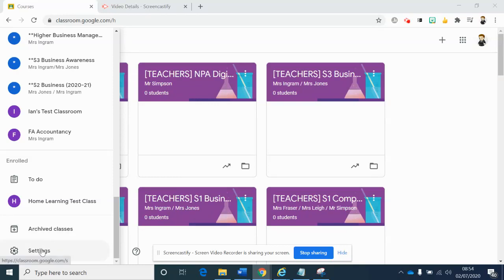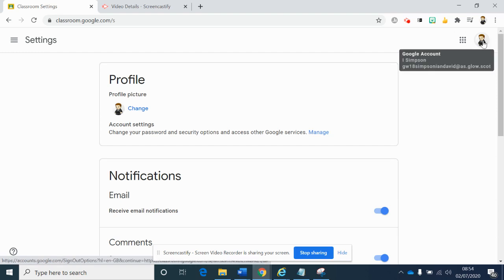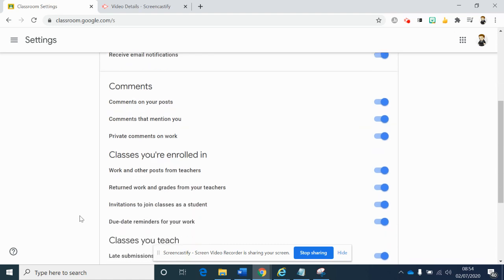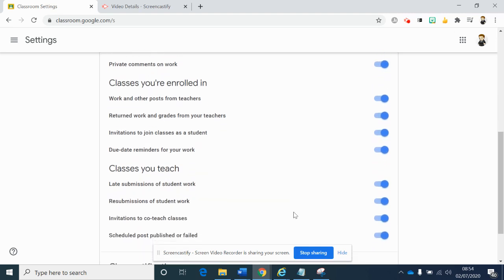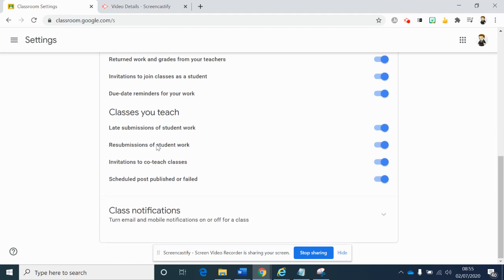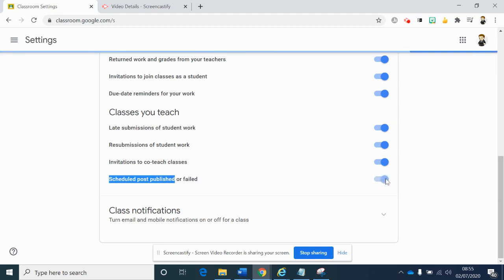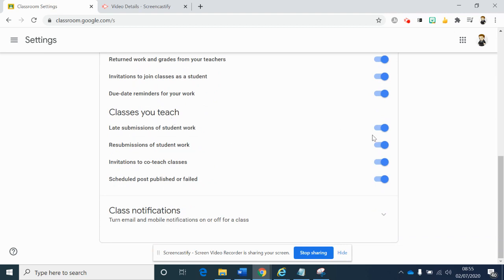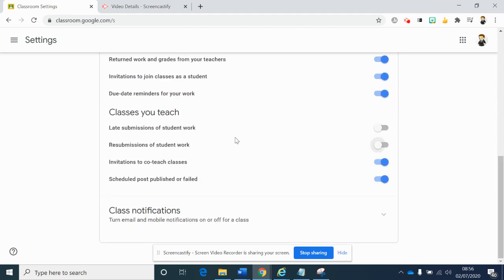Google Classroom Settings Teacher View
So you have a Google Classroom. How do you get the best out of it?

These short tutorial videos are to support teachers and students in getting up to speed with the various features quickly.

If you have any questions please post in the comments or send me a tweet @familysimpson